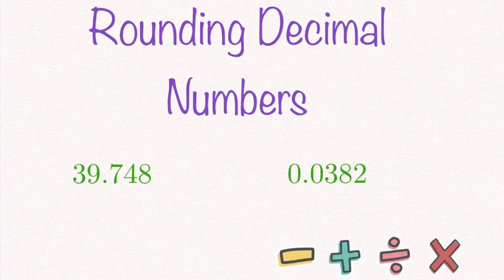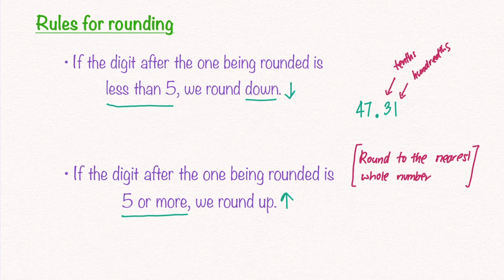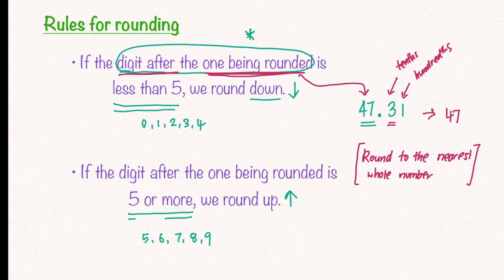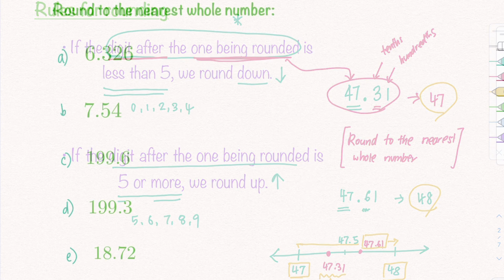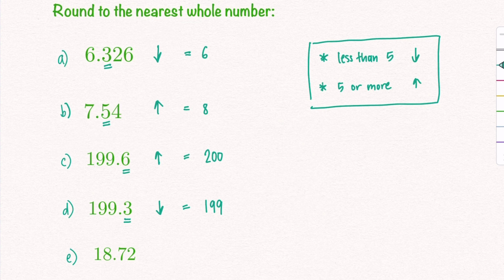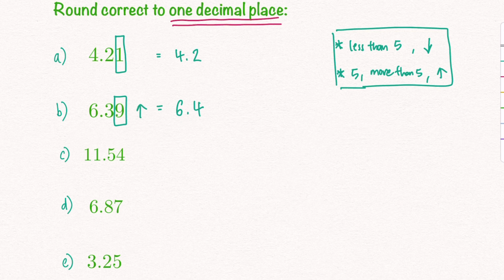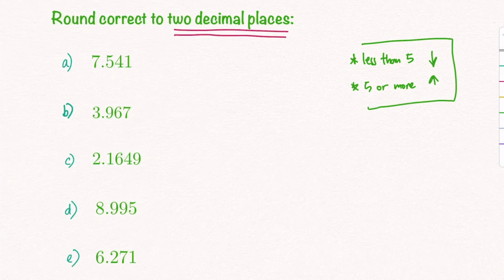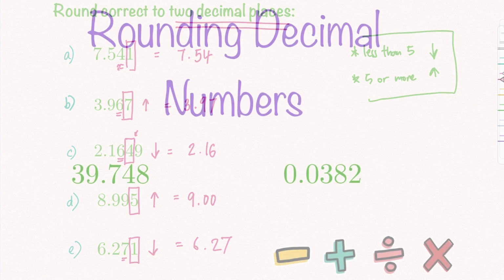Rounding Decimal Numbers- simple method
In this lesson, we will learn to round decimal numbers to the nearest whole number, one decimal place and two decimal places.  By the end of the lesson, you will find yourself being able to round decimal numbers with ease!

Judson Crane- Back to normal